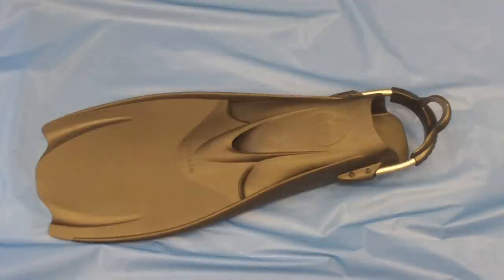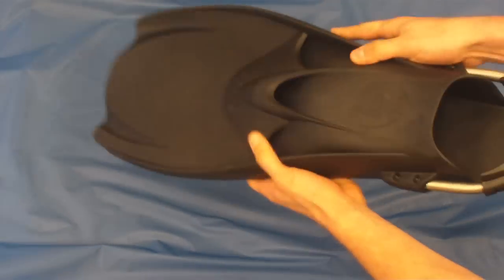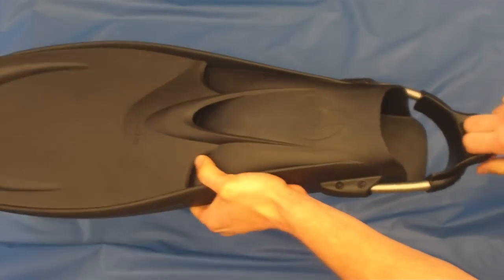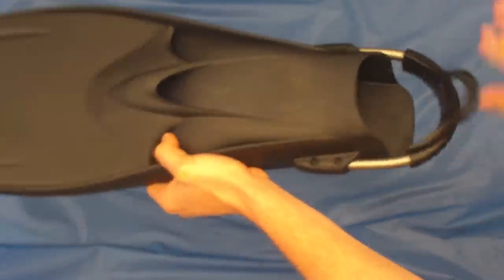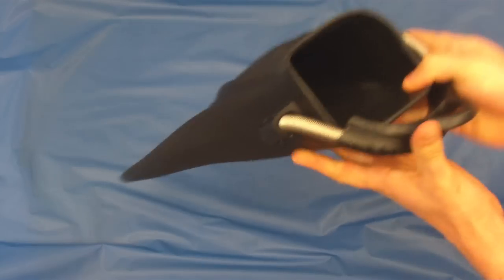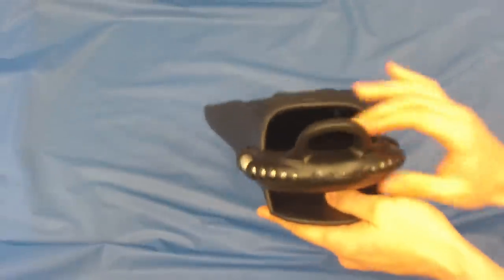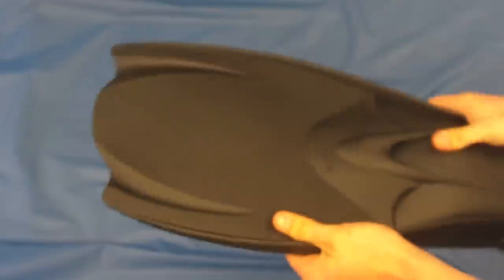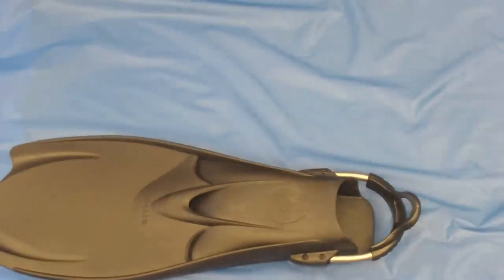Hollis F1 fin